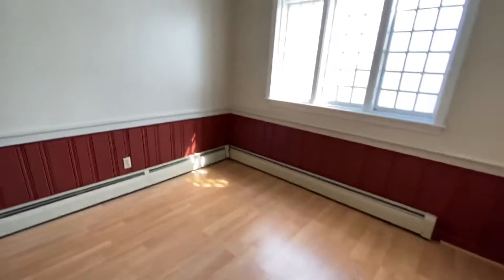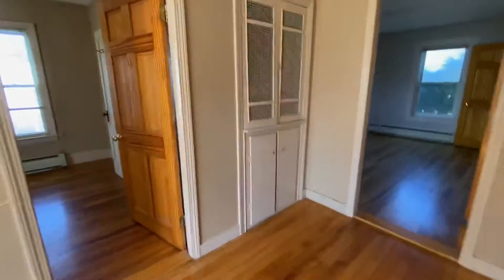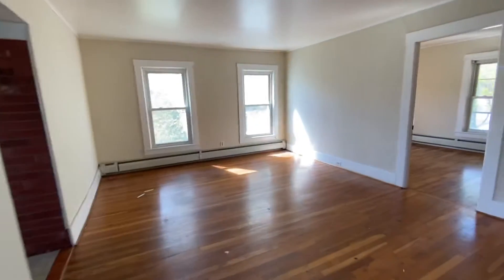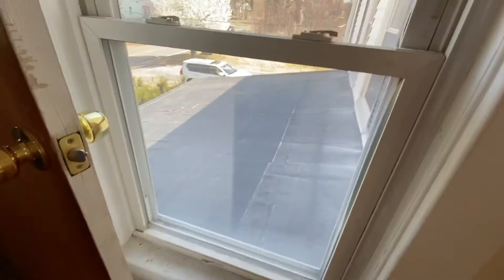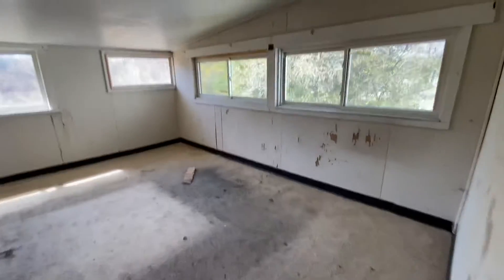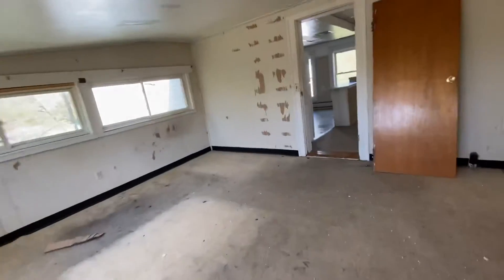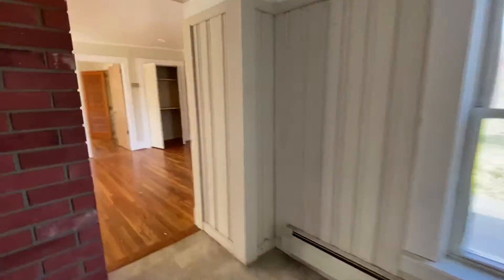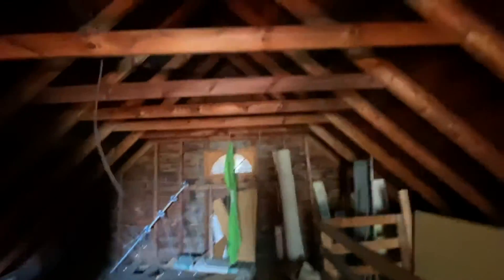118 maple st west boylston